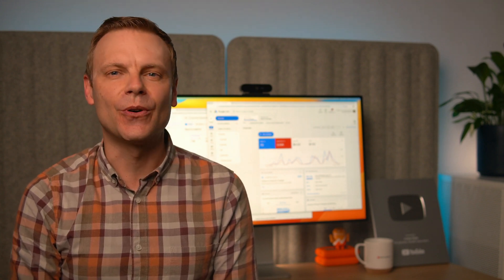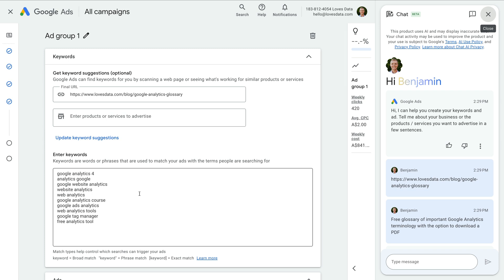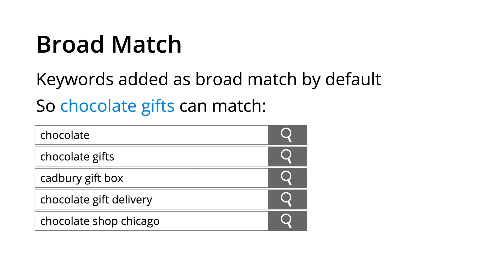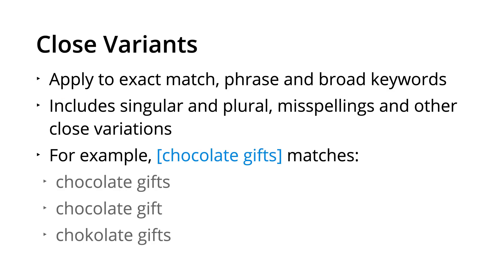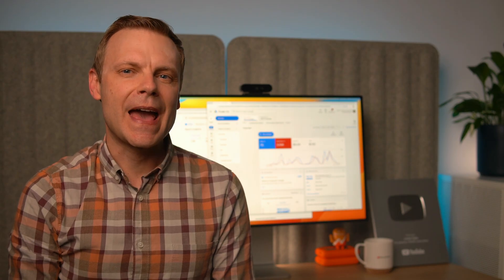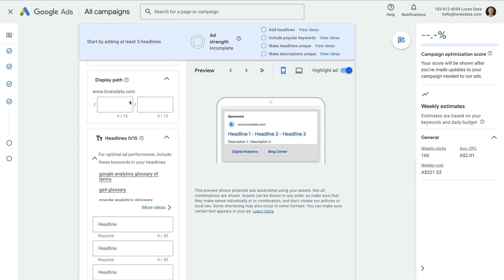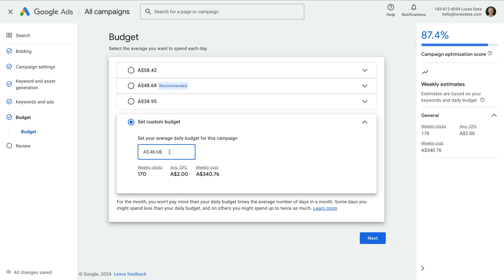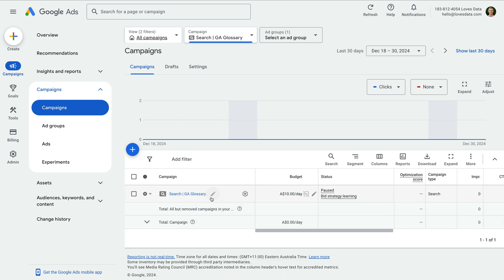Ad Groups and Keyword Targeting in Google Ads – Google Ads Tutorial Lesson 3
Learn how to create your first ad group in Google Ads with this comprehensive tutorial. We'll guide you through the essentials, including setting up ad groups, selecting targeted keywords, and assigning a budget to your campaign. You'll also learn about keyword match types – broad, phrase, exact, and negative – and how they impact ad performance. Whether you're promoting a product or service, this video will help you organize your campaign effectively, leverage Google's AI suggestions, and optimize for relevant searches to maximize results.

JUMP TO A TOPIC:
00:00 Introduction
00:45 Creating an ad group
04:13 Keyword match types
09:04 Creating ads
11:19 Campaign budget
13:17 Pausing the campaign
13:58 Next steps